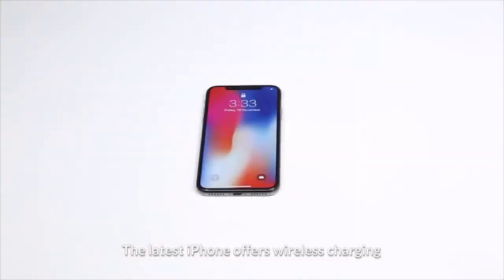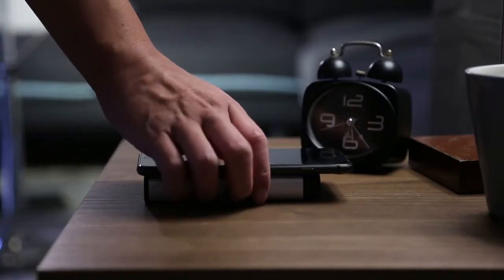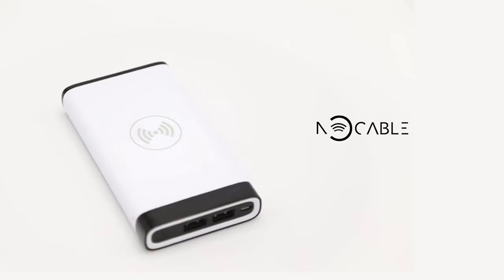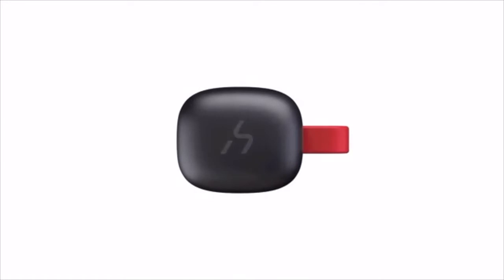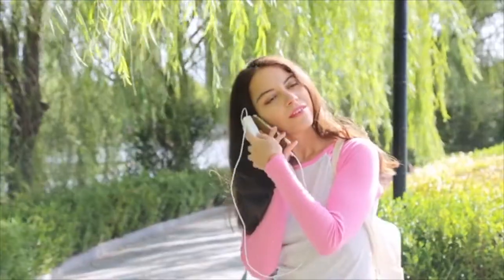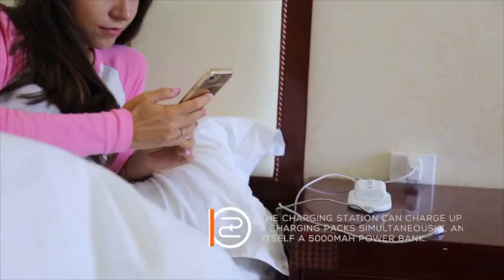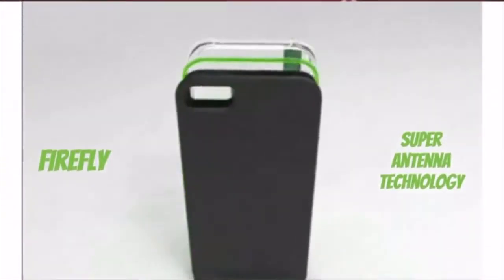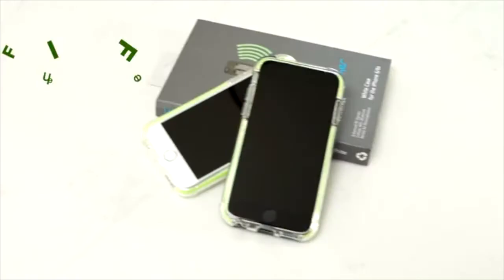5 COOL iPhone 8 / Plus, iPhone x accessories [2018]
5 COOL iPhone 8 / iPhone x accessories you must have [2018]

0:00 Funxim: Affordable Fast Wireless Charging Pad For Apple Fans
1:16 NOCABLE: Best Portable Wireless Station
2:43 hGroov | The World's First Smart Wireless Charging Earbuds
5:27 FingerPow - One snap to charge your phone
8:23 Meet Firefly: World's First Super Antenna iPhone Case